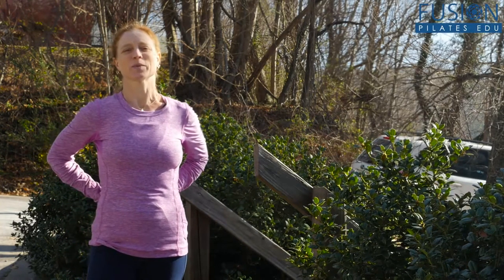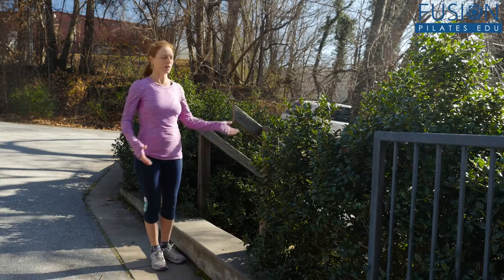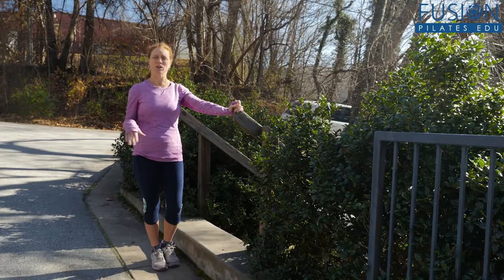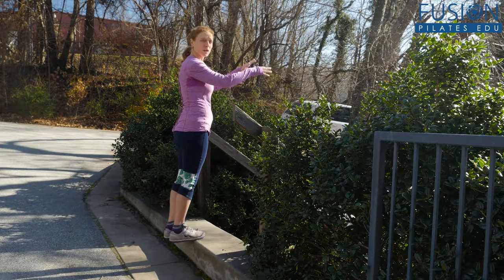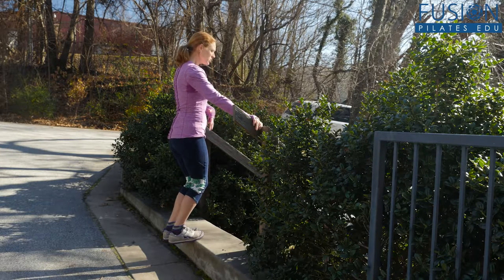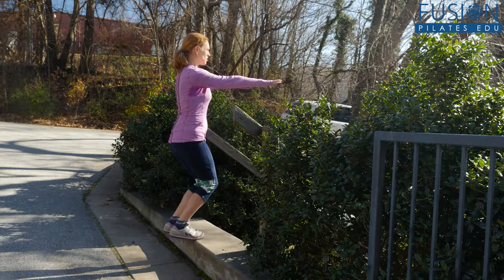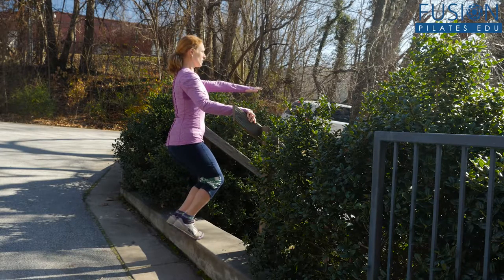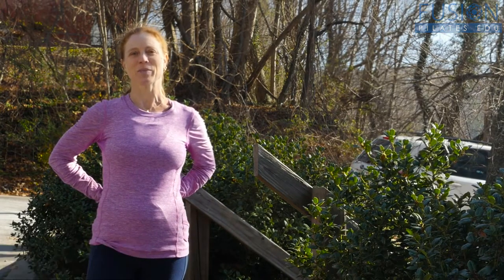The Pilates Show Mondays! Footwork on a curb